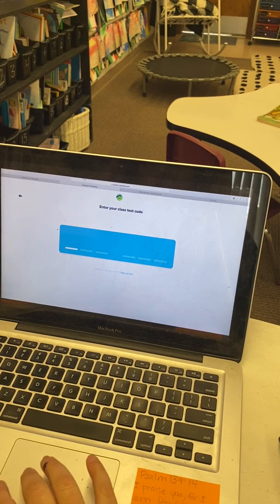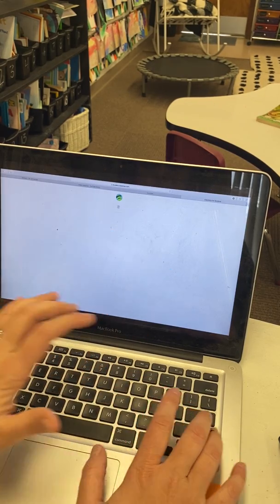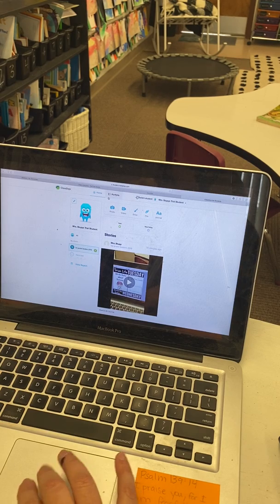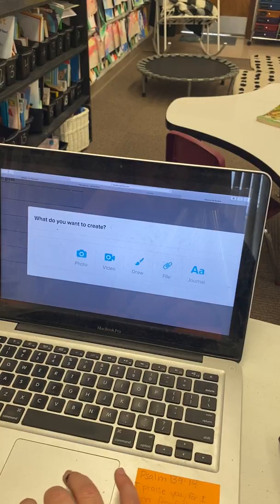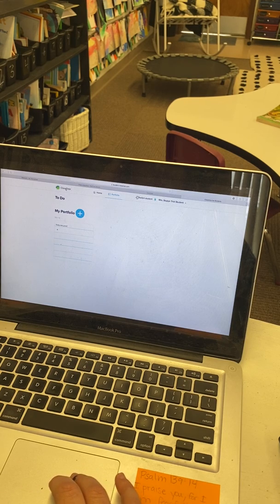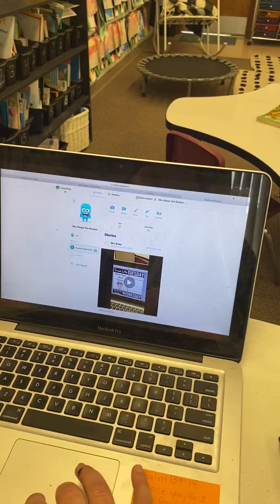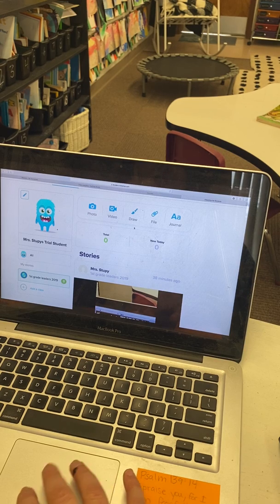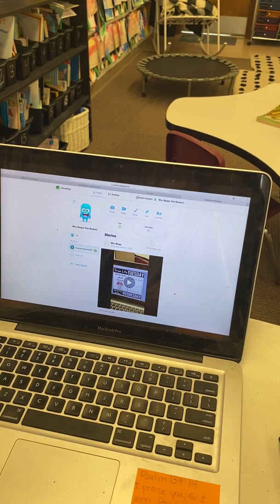How to log in as a student on class dojo